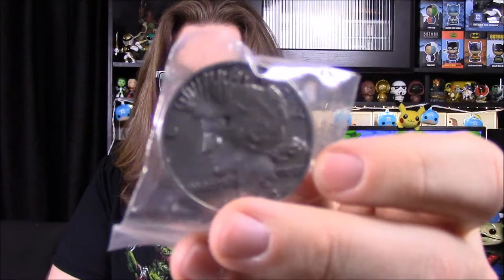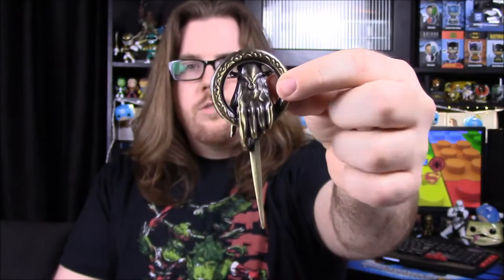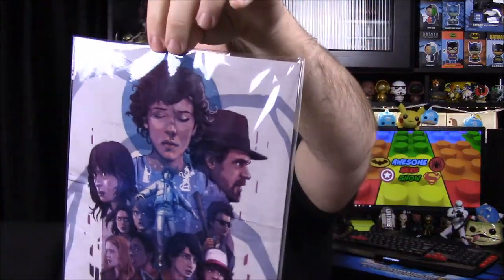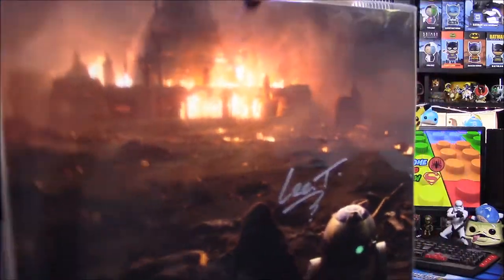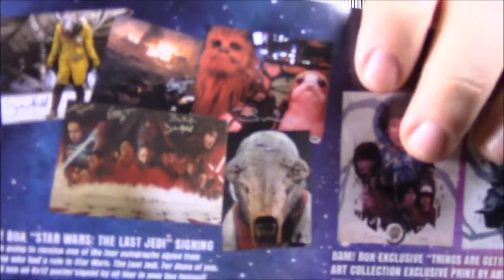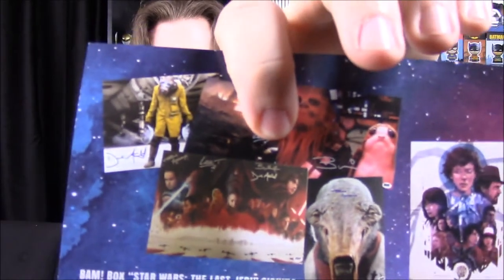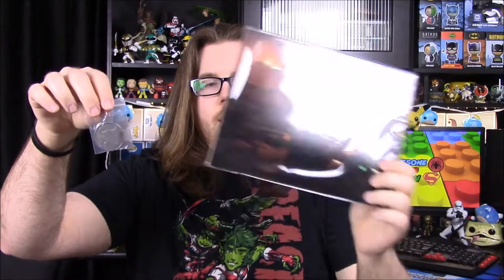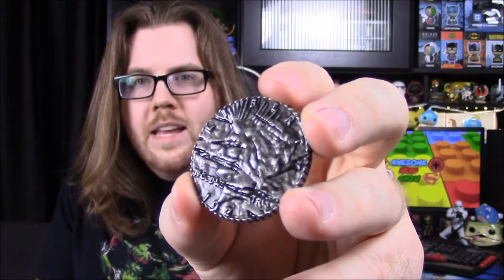The BAM! Box [January 2018] - 2 Year Anniversary Box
Unboxing the new BAM! Box for January 2018, celebrating the 2 Year Anniversary, and includes items from Star Wars: The Last Jedi, Stranger Things, Game of Thrones, Batman, and Walking Dead.

Xbox - FallenRedZeo